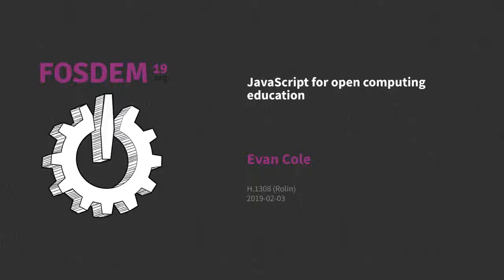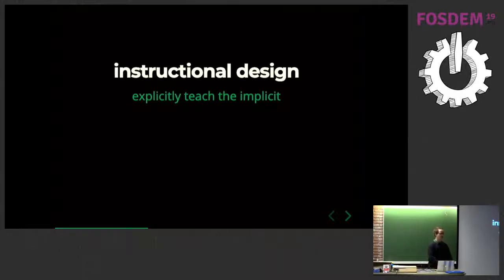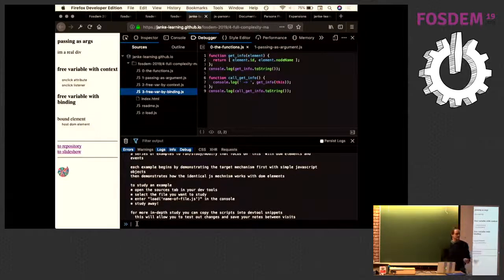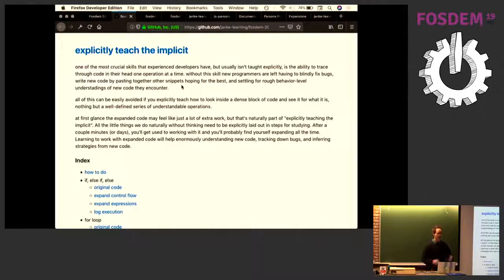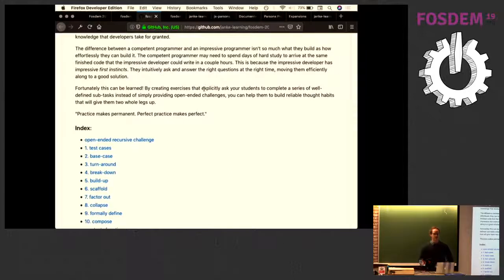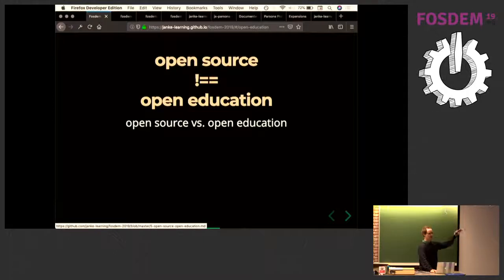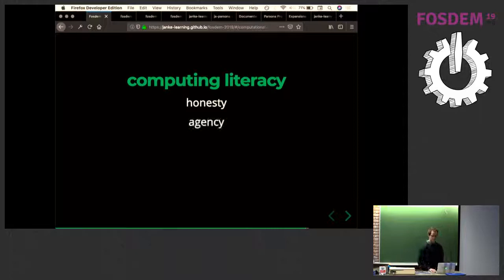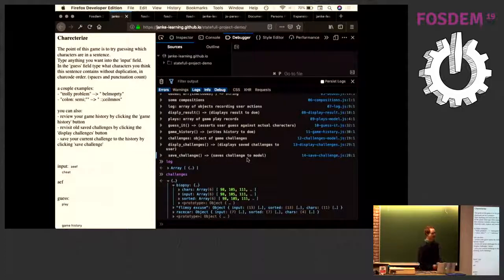JavaScript for open computing education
by Evan Cole

Prof. dr. Edsger W. Dijkstra says that the only true way to teach programming is by writing proofs by hand, on paper, approaching coding like a purely mathematical skill.  Only then, he claims, can students truly understand the "radical novelty" of programming.  He's onto something, analogies or high-level understanding are appealing and rewarding but ineffective for true learning.  What if there were a way to introduce key concepts of computer science in an honest way without scaring away even the above-average student? There are certain sticking points in introductory computer science that are difficult to teach and to learn.  Many efforts are moving towards visual programming environments, simplified languages, and AI tutors.  The problem with these approaches are open accessiblity &amp; skill transfer from learning environments to professional environments.  Using just JavaScript, devtools, and some clever study techniques it is possible to get many of the same benefits you see in custom learning environments while still providing a fluid transition to substantial CS concepts.

Stop by to see how CS concepts integrate with every-day programming &amp; languages with some fun hands-on exercises.